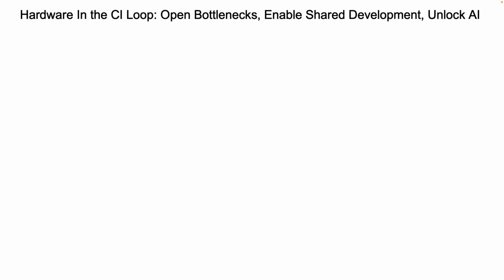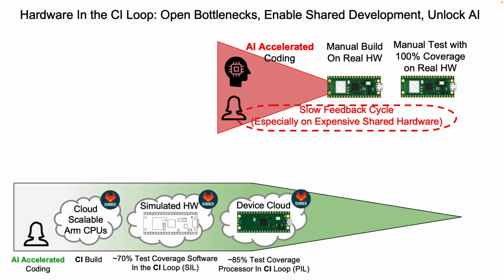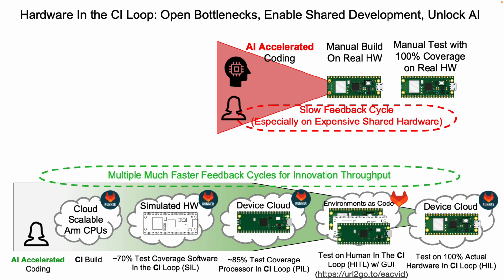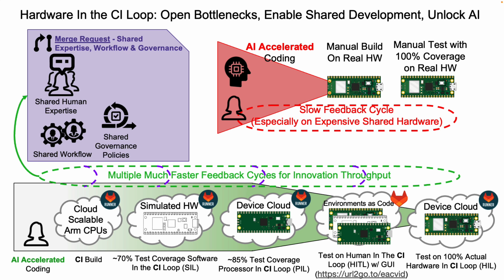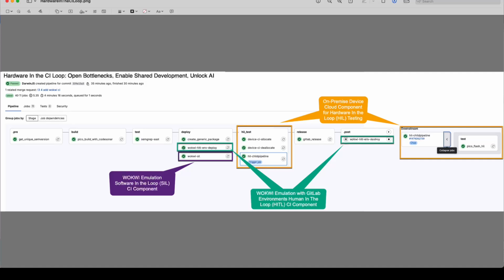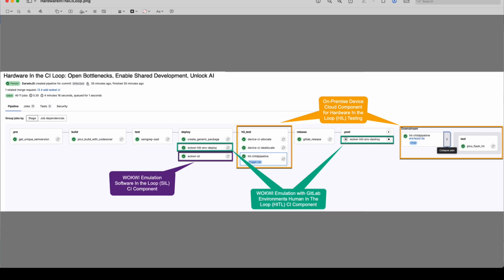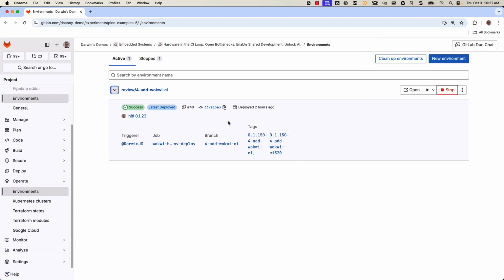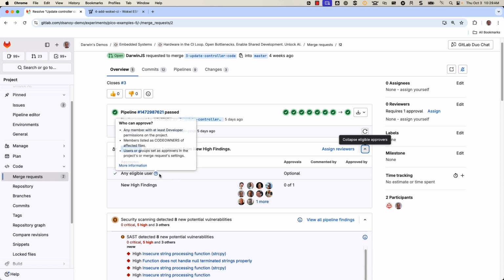Hardware In the CI Loop: UPDATE